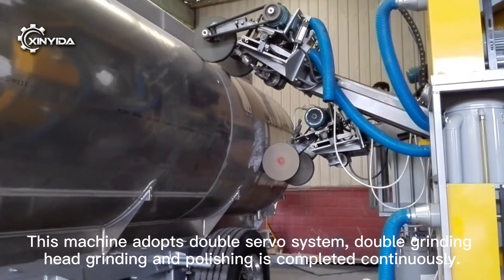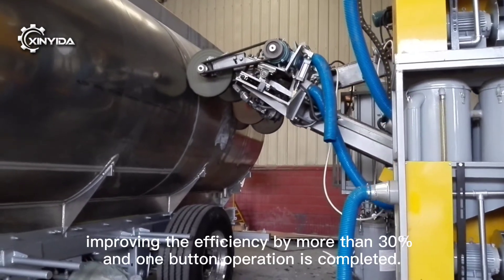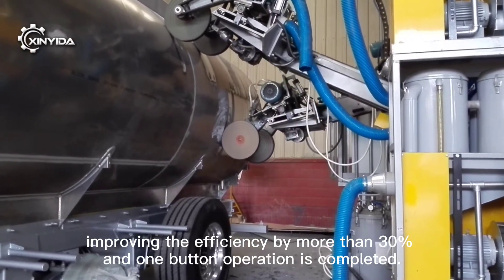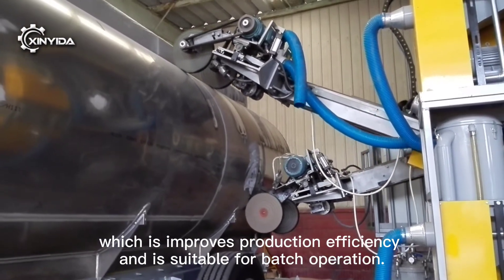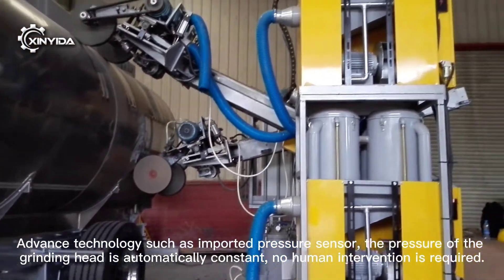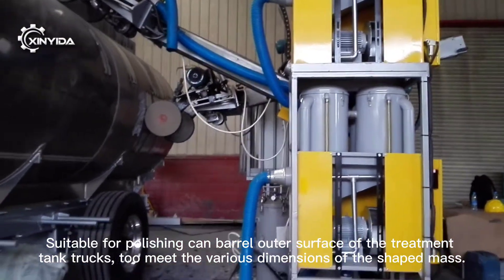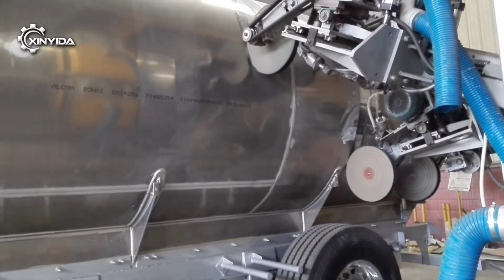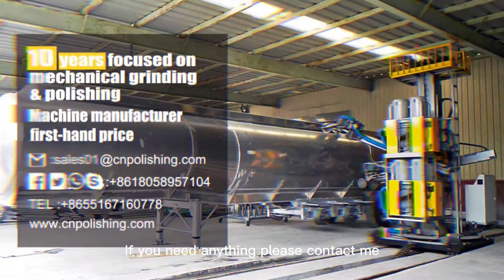How to polish bulk tank truck/Truck polishing/ Aluminum Polishing /Grind Machine/metal polishing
How to polish bulk tank truck?
The grind machine for truck polishing is suitable aluminum polishing and metal polishing.
It adopts double servo system (double grinding head grinding and polishing is completed continuously, improving the efficiency by more than 30%, and one-button operation is completed), which improves production efficiency and is suitable for batch operation.
Advanced technology such as imported pressure sensor, the pressure of the grinding head is automatically constant, no human intervention is required. Suitable for polishing can barrel outer surface of the treatment tank trucks, to meet the various dimensions of the shaped mass. This polishing machine is provided wax automatic function.